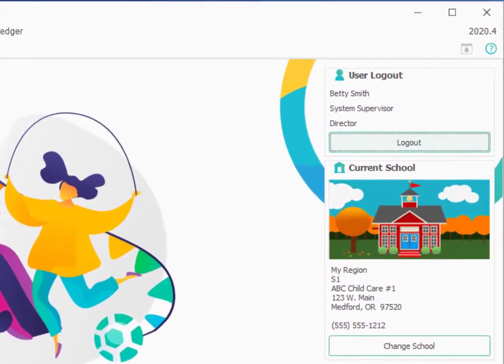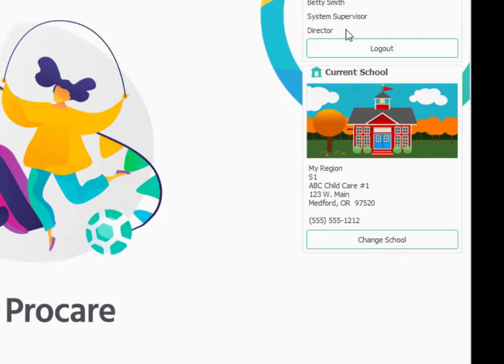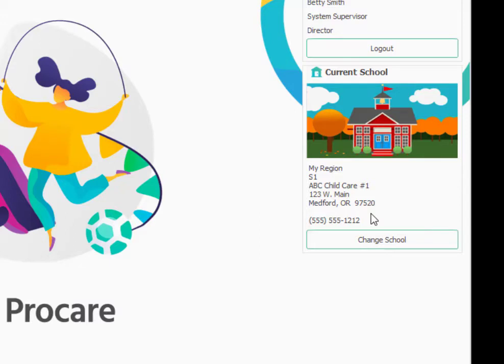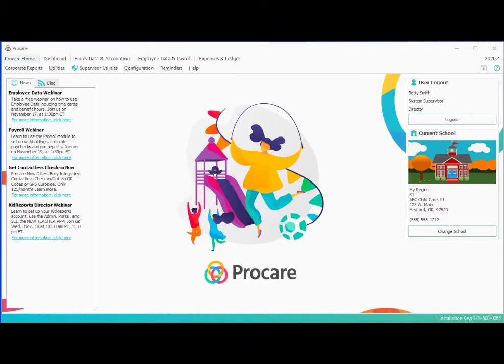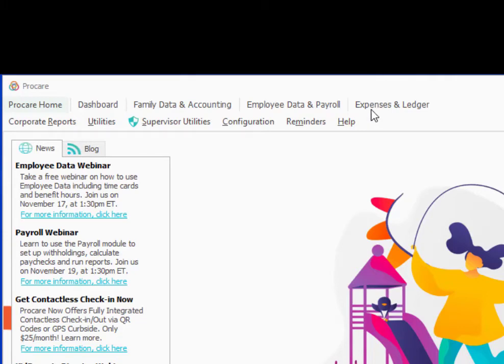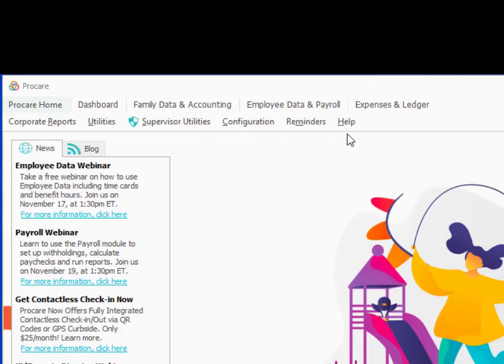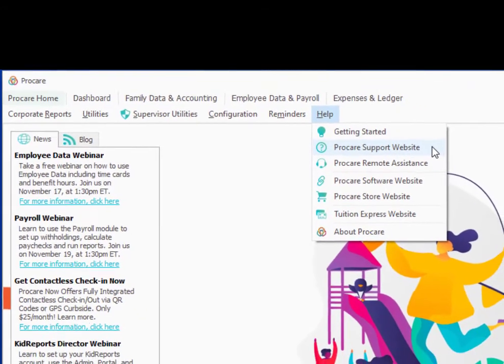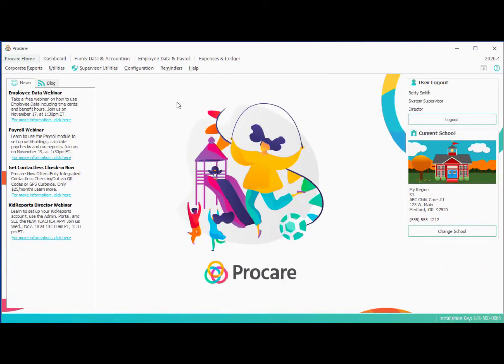Procare Desktop: Getting Around the Procare Home Screen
A review of the Procare desktop screen.